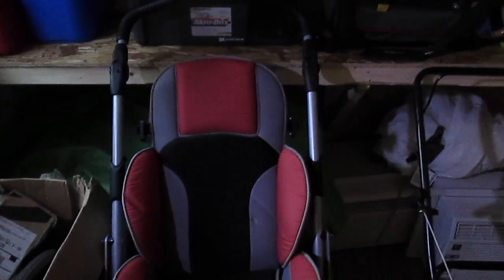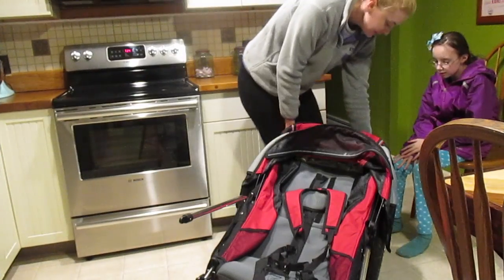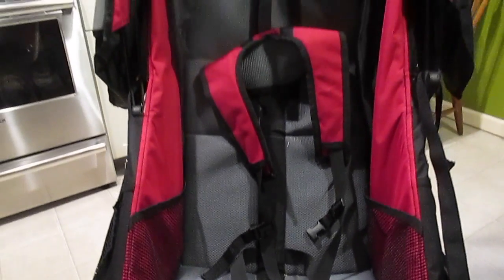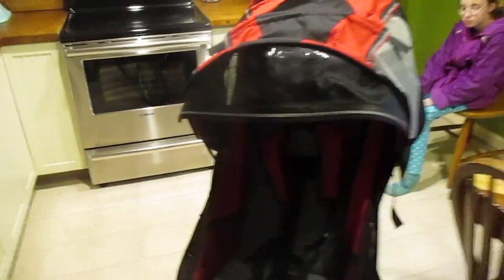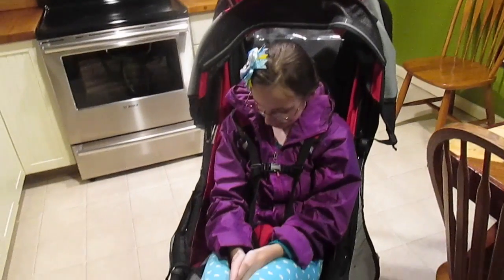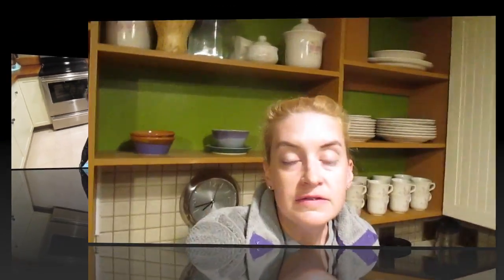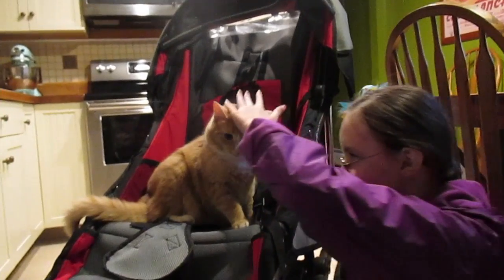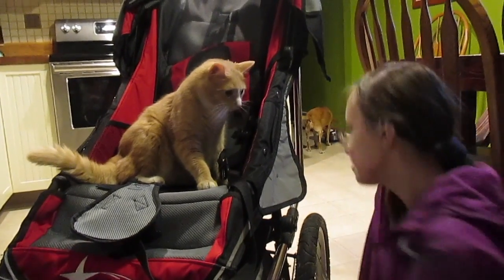Our review of the special needs adaptive star stroller!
I often get asked from our pictures or our video's what kind of special needs stroller we have. So today I am going to show and some of the cool features it has as well.
If you would like to check out the adaptive star stroller here is the